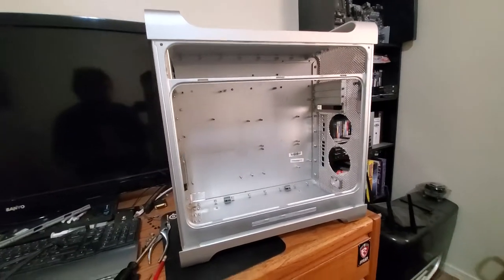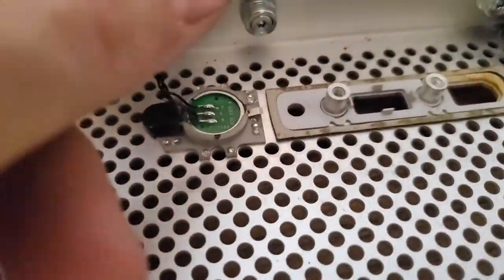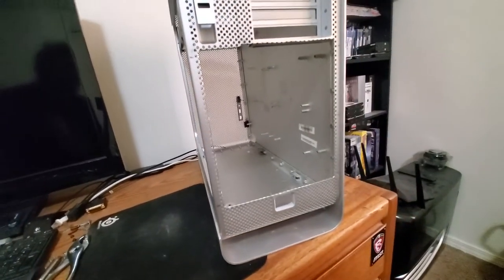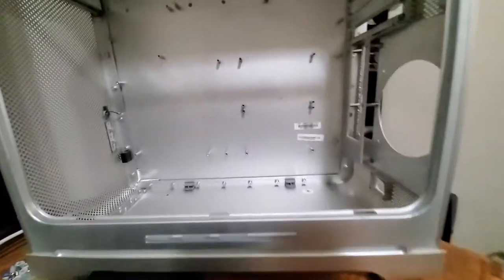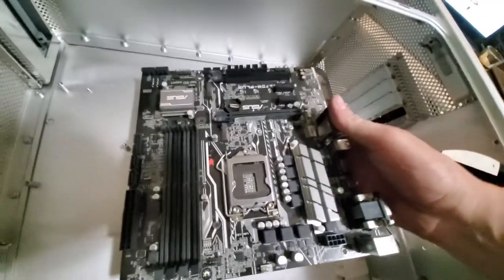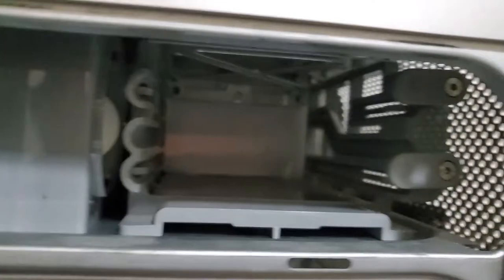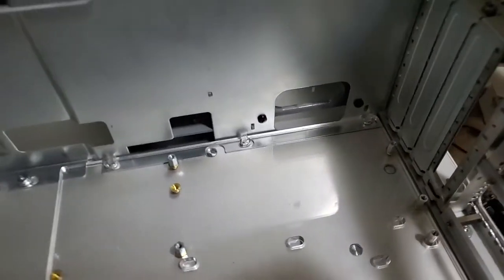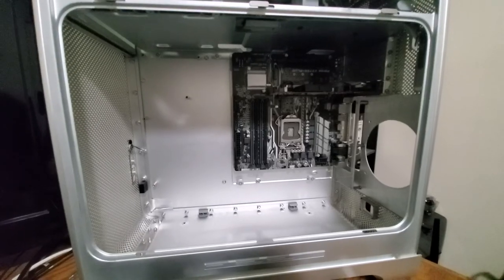Powermac G5 Teardown Complete ATX Conversion Begins!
By the end of this video we will have finally torn down the entire Powermac G5 and begun the ATX Conversion!  I haven't decided what parts will go into this machine but with the gpu market going back to normal-ish we can finally build something worthy of going into this case.